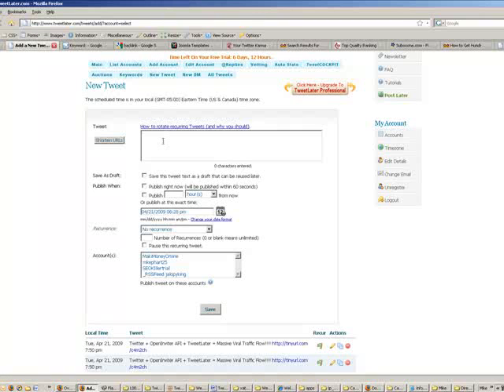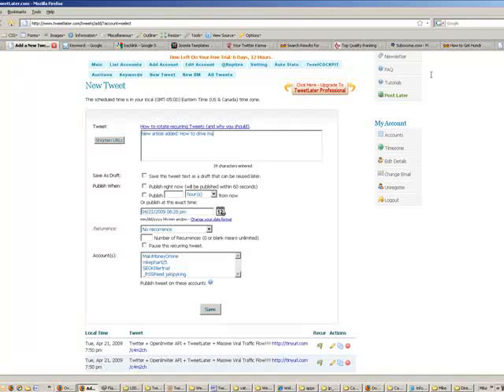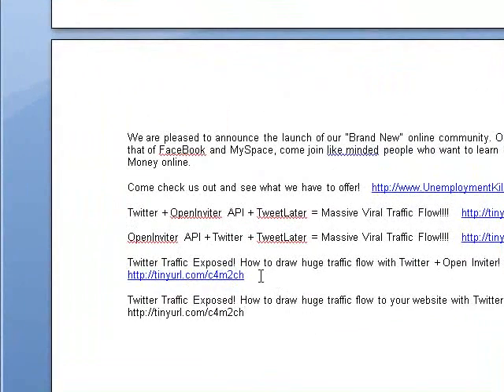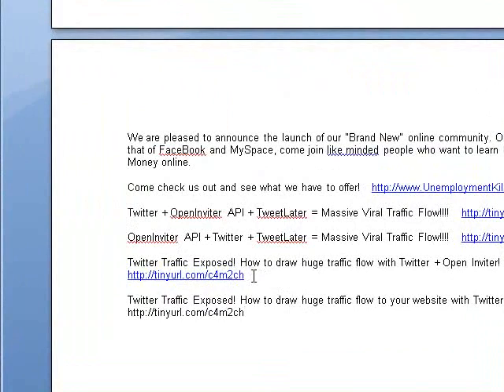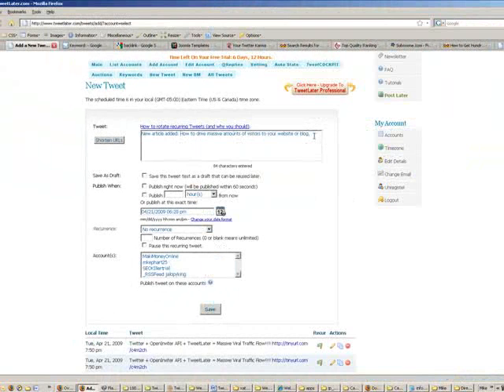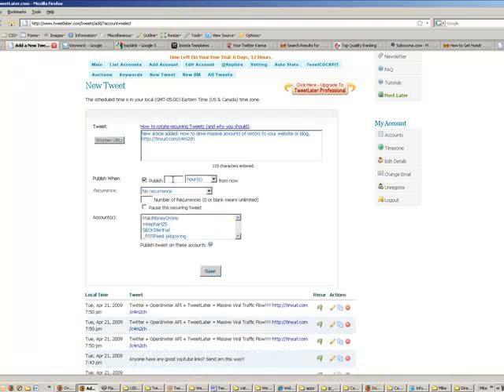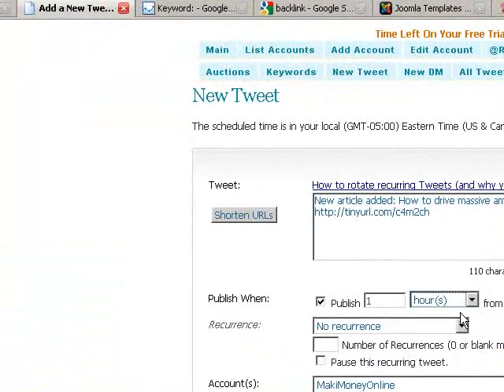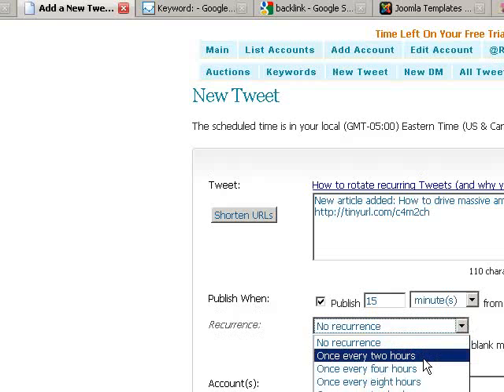Twitter Traffic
(Part 2) Twitter Traffic on AutoPilot, Followers, Generation, Make Money Twitter, Twitter Money. This is the first video tutorial release This video tutorial describes how to use Twitter FriendAdder and TweetLater.com's free webservice to Automatically deliver 100% Free Niched Traffic to your Website or Blog all on Autopilot.  I teach you how to autofind and autofollow friends on Twitter based on targeted tags or keywords and direct them to your webspace all day everyday using TweetLater.com's automated Scheduled Tweeting service for mulitple Twitter accounts!  The more accounts you use the more traffic you get every single day.  The best part is your traffic will only grow everyday because the Twitter FriendAdder software keeps adding targeted Twitter Followers based on your targeted keywords every single day.  1-3 Twitter Accounts will net you about 500 Unique Visitors per day, 4-7 will net you double that and so on and so forth until you have thousands and thousands of targeted Niched traffic streaming into your site all day long, all 100% FREE no strings attached.  for more awesome tutorials and techniques released everyday, make sure to Join our growing Member Community similar to FaceBook or MySpace but only for dedicated "Money Makers".  today!!!